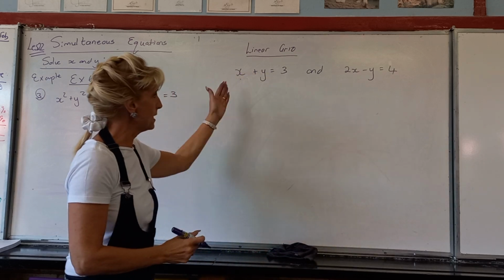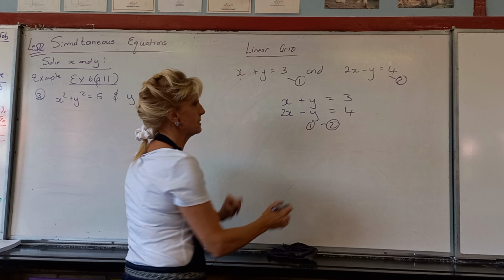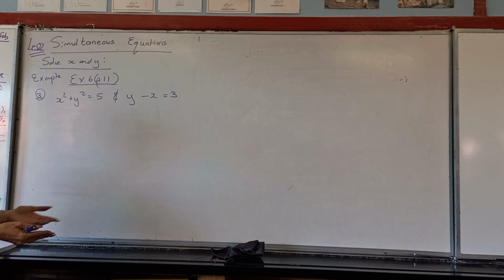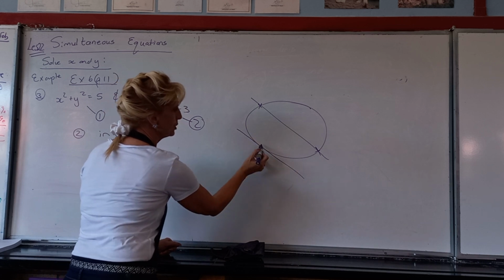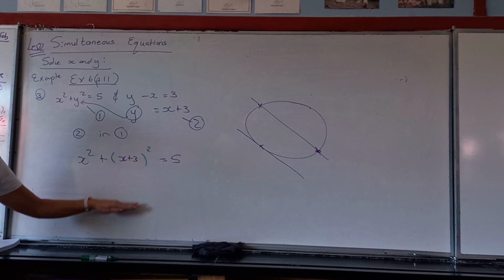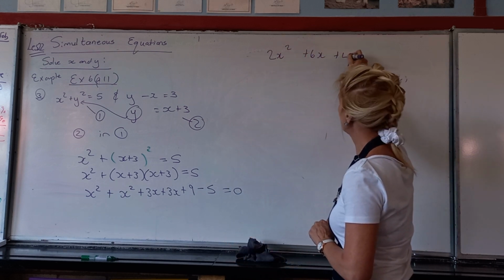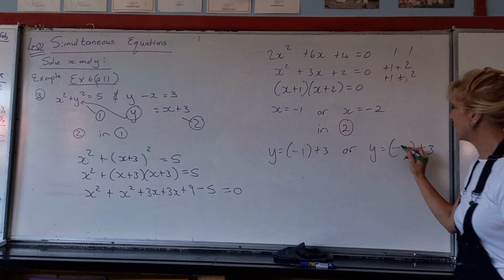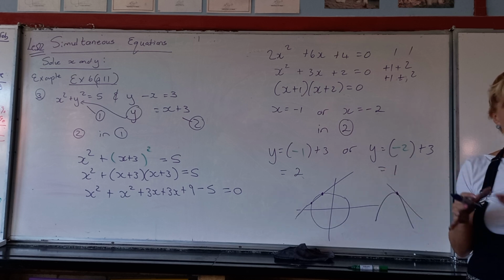Allies Mathematics 2023 Grade 11 - 22 - Simultaneous equations